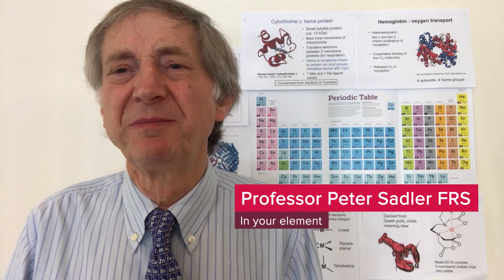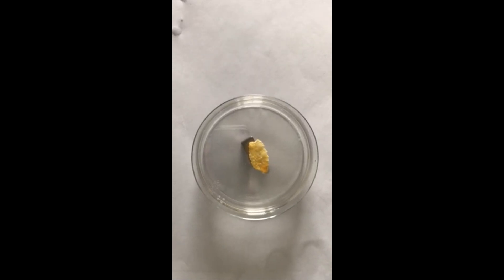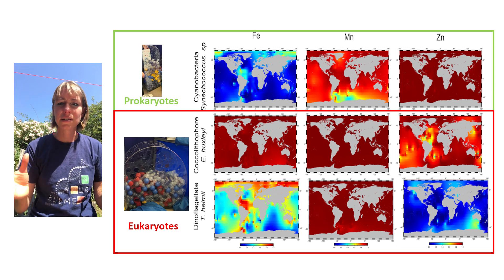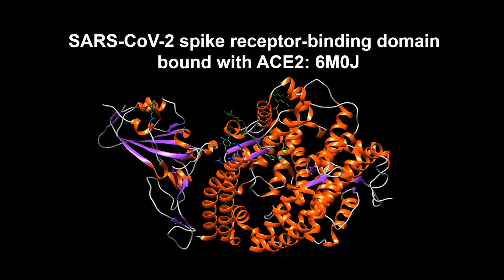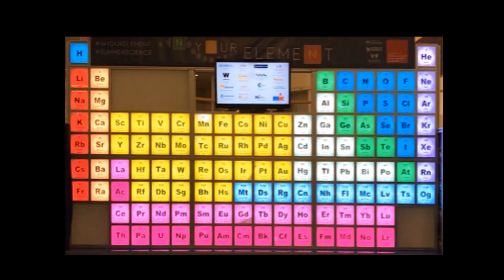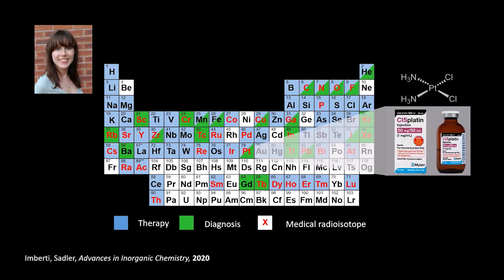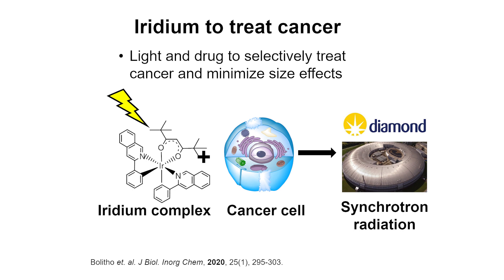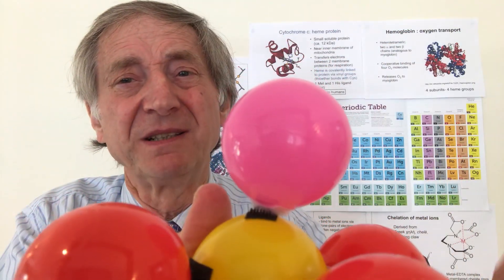What are they up to now? In your element | The Royal Society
Ever wonder what our researchers do once the Summer Science Exhibition is finished? We catch up with some of our previous exhibitors to find out what’s new with their research since their time at the Exhibition. In this session, we hear from In your element.

Speakers, in order of appearance:
Professor Peter Sadler FRS, University of Warwick
Professor Ros Rickaby, University of Oxford
Professor Claudia Blindauer, University of Warwick
Professor Margaret Rayman, University of Surrey
Lizzie Bolitho, University of Warwick